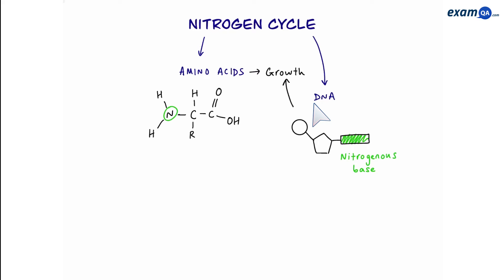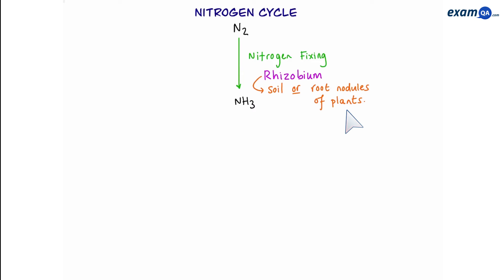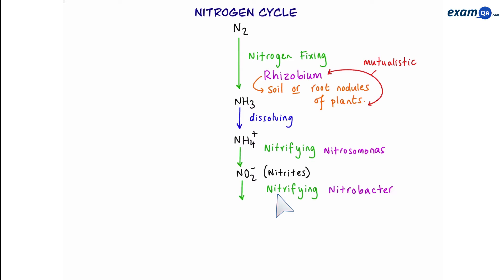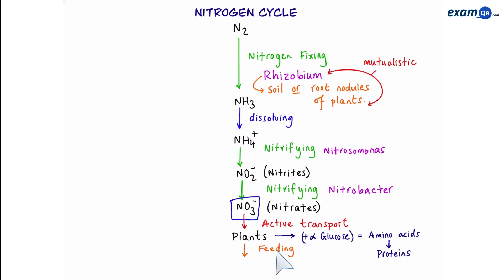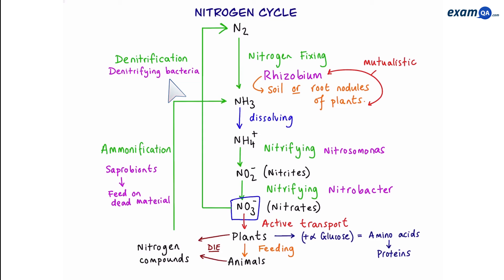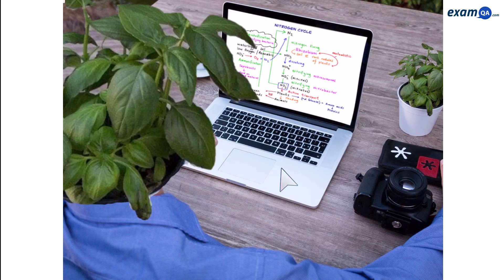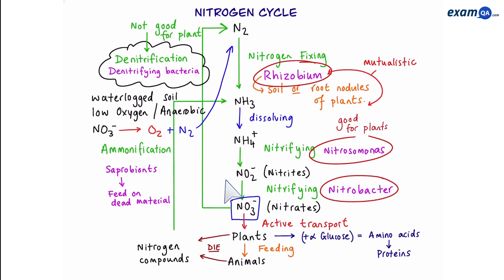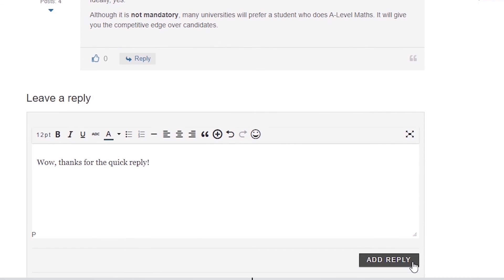The Nitrogen Cycle | A-Level Biology